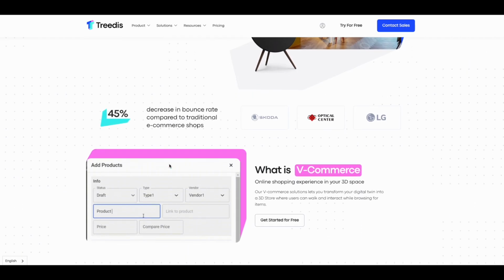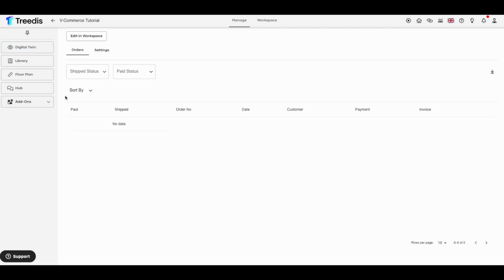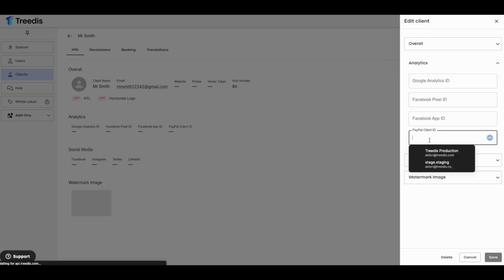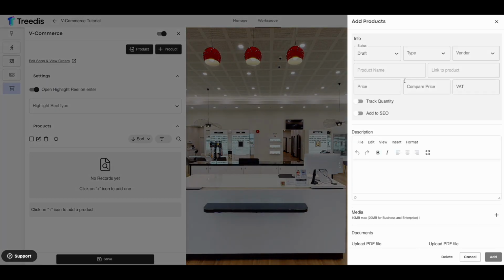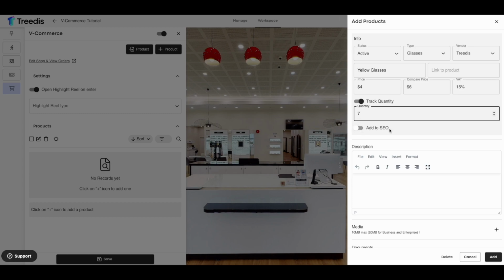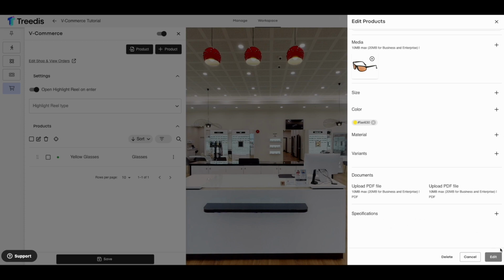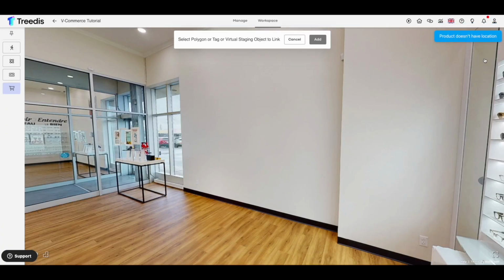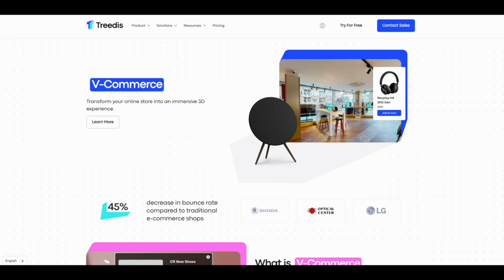V-Commerce Tutorial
0:00 Intro to V-Commerce
0:54 Activating V-Commerce
1:22 Managing V-Commerce
3:25 Adding products
7:04 Linking products to objects
8:22 V-Commerce in the public link